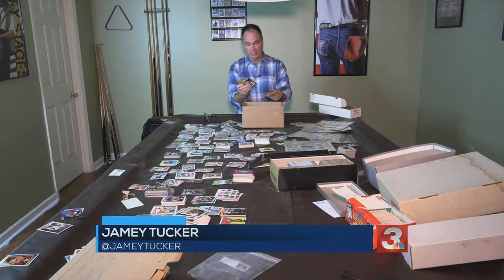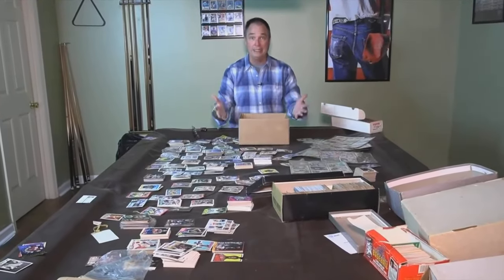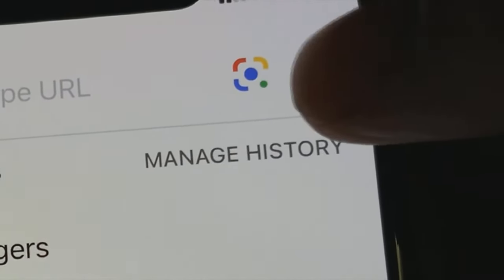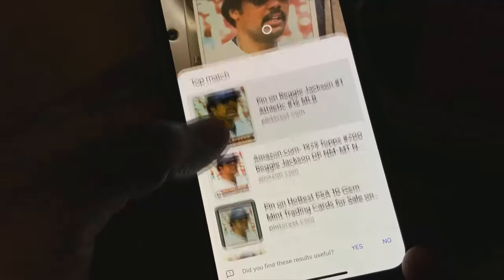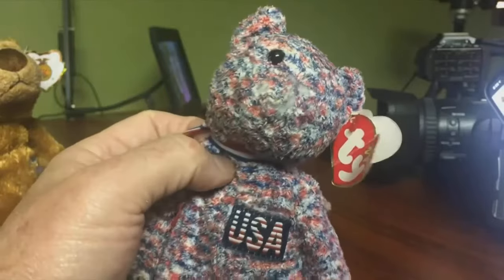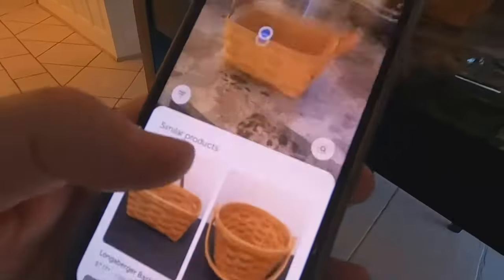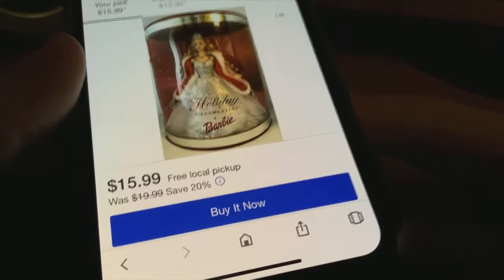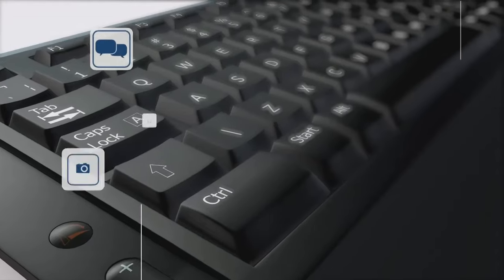'Google Lens' can help determine worth of old collectibles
Google Lens is an app you probably already have on your phone as part of the Google search app.